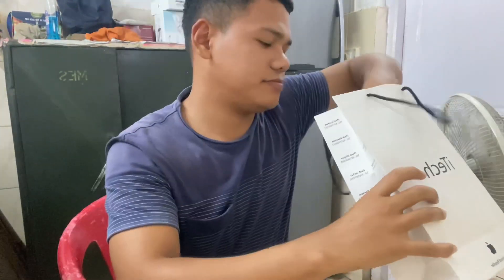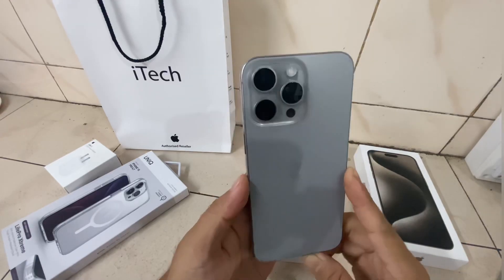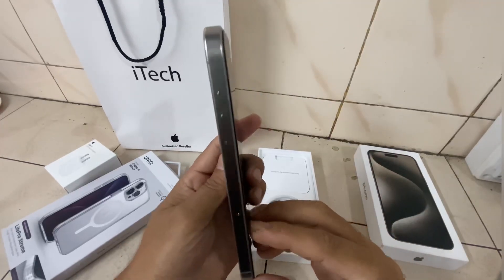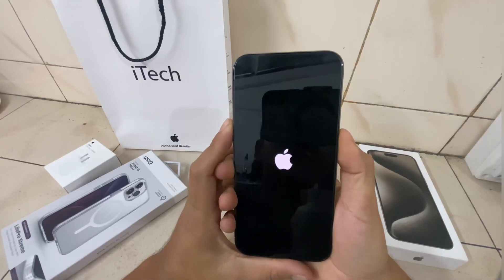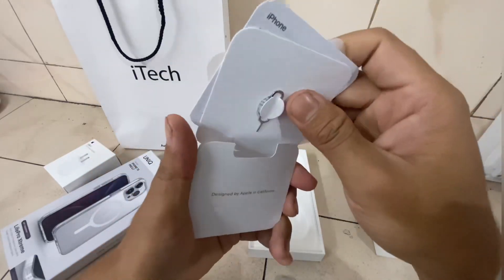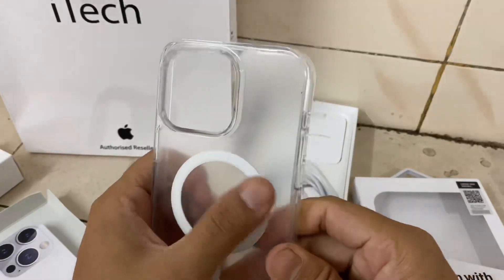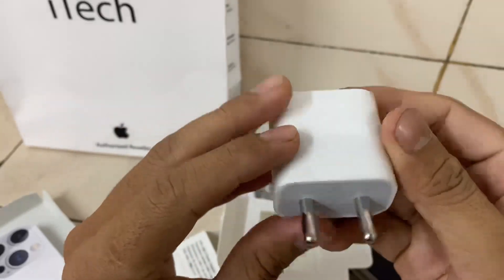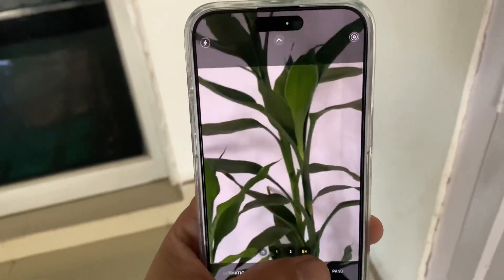iPhones 15 Pro Max Camera test and Review#iphone15promax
Music
Blue Dream

Musician
Cheel

Musicians: NyLon